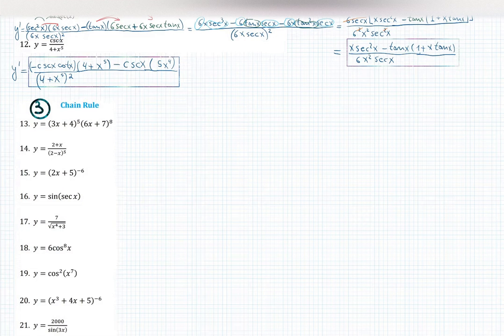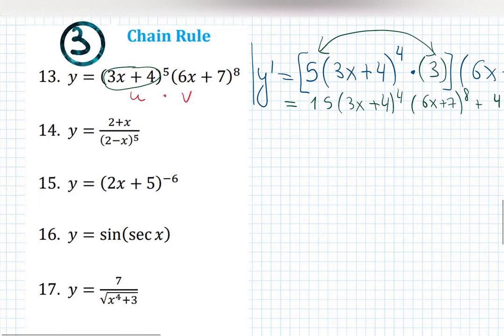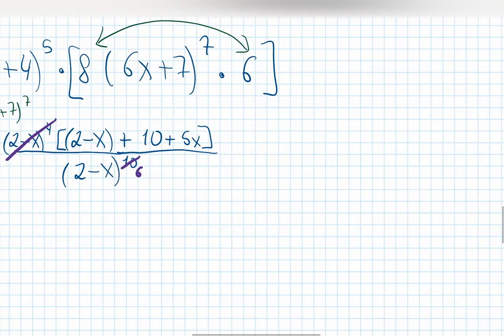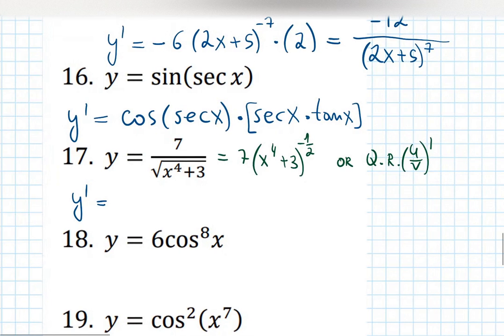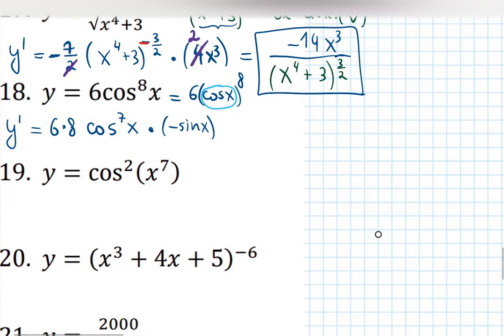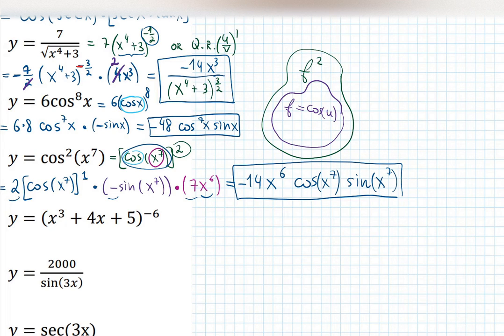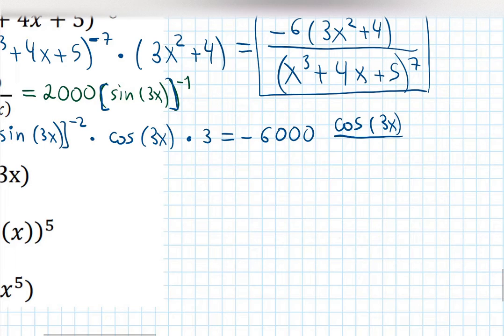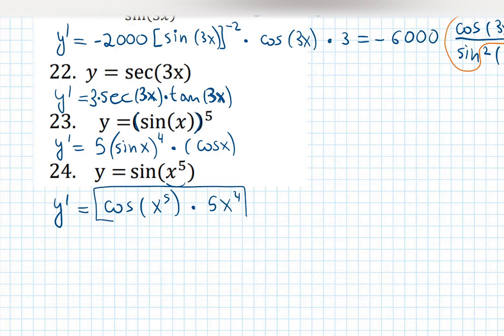Part 2: CHAIN RULE - Mastering differentiation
Sequence of videos to master differentiation